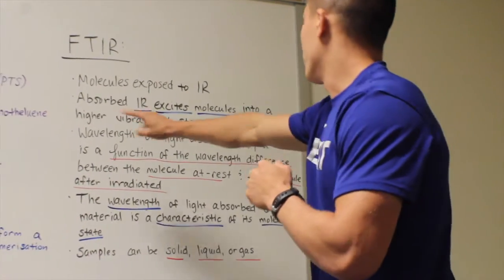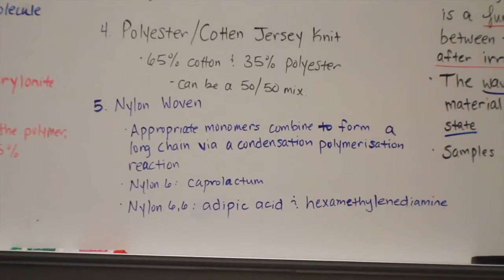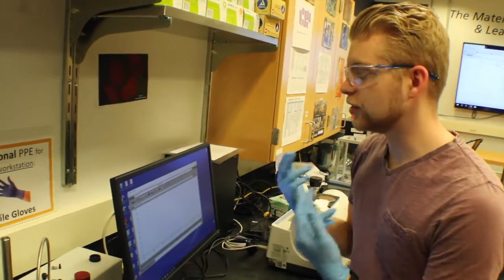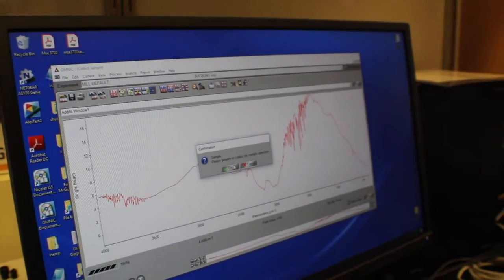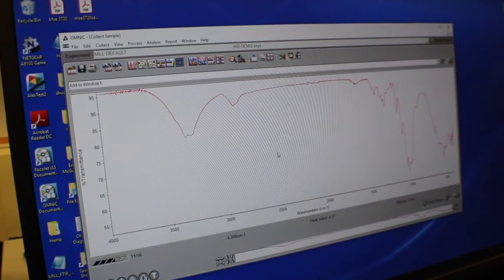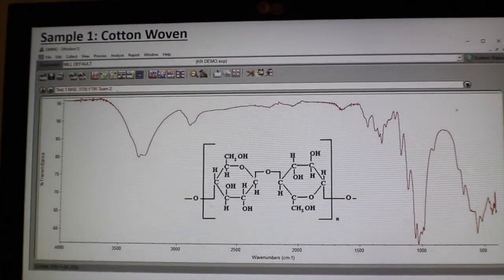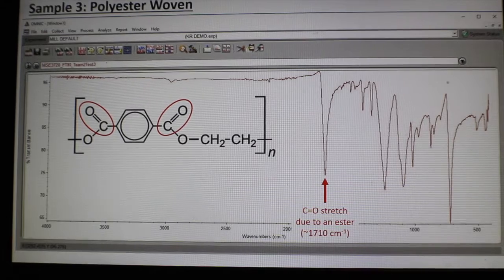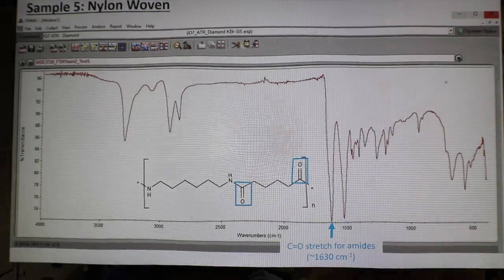MSE 3720: Testing Materials Using Infrared Spectroscopy (FTIR) at the MILL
Group video project on testing materials using IR spectroscopy for MSE 3720 at Georgia Tech's MILL (The Materials Innovation & Learning Laboratory) - Fall 2019.
Thanks to my awesome group who made this happen!
-Myself - camera/filming, location managing
-Reed Herner - film editing, sound design, producer
-Charles Malloch - director, gaffer
-Harper Power - lead writer, exec producer